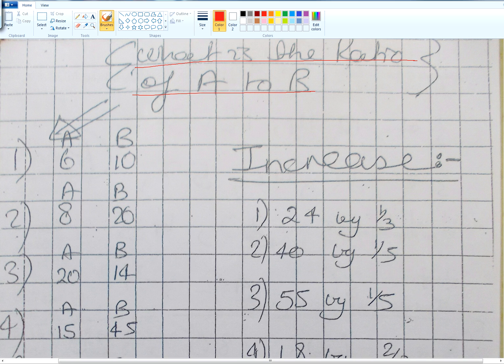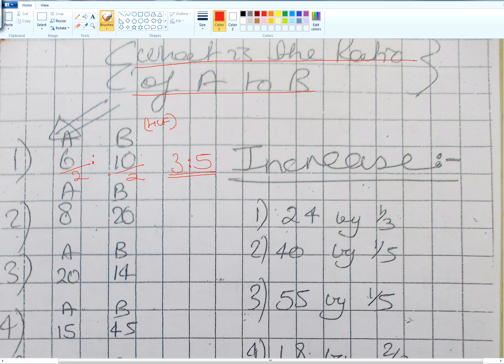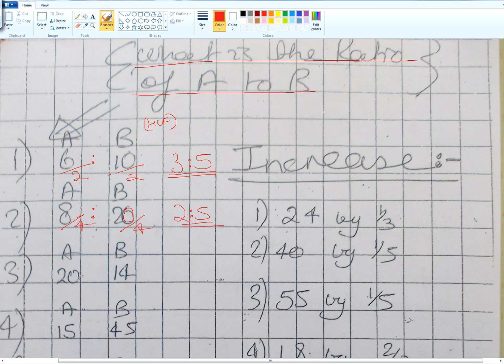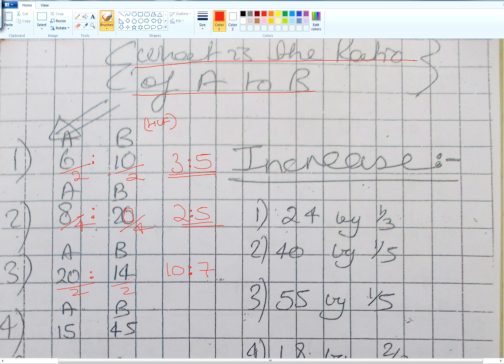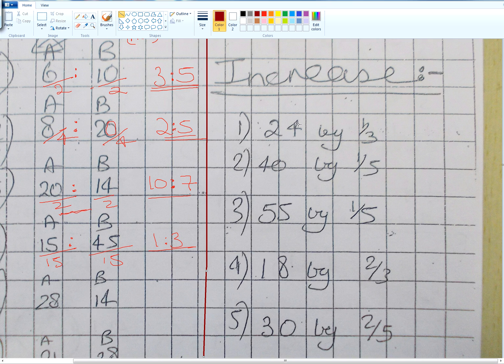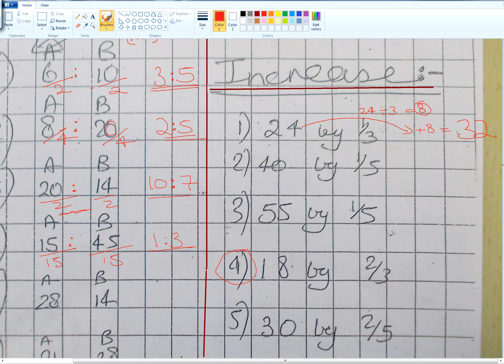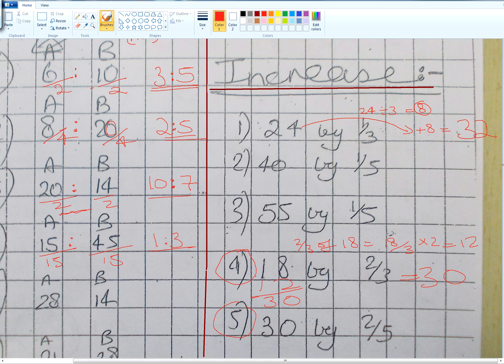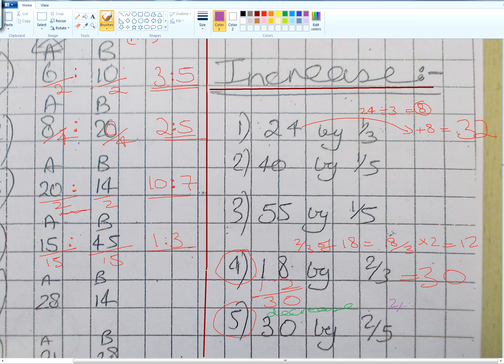Ratio of A to B n Increase A by a fractional amount